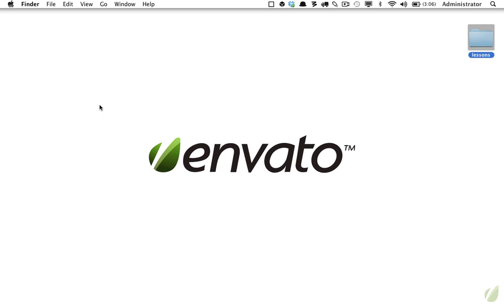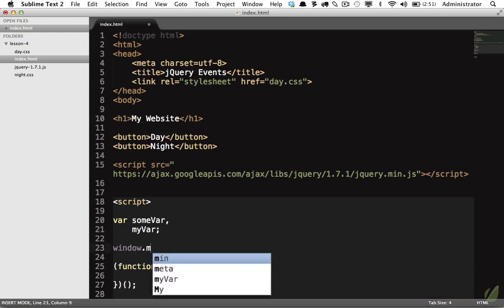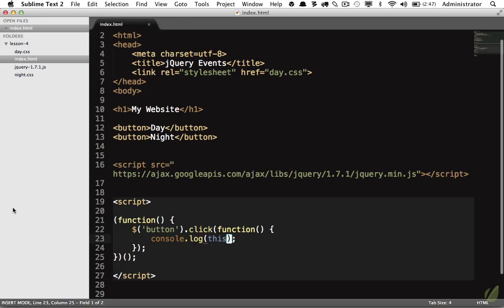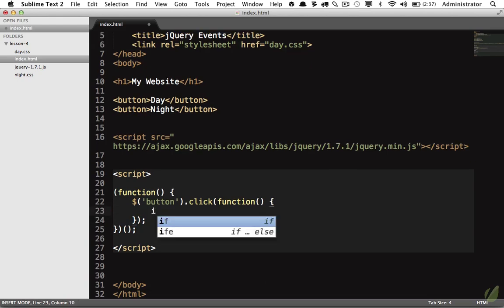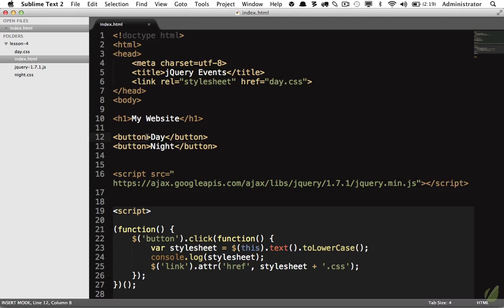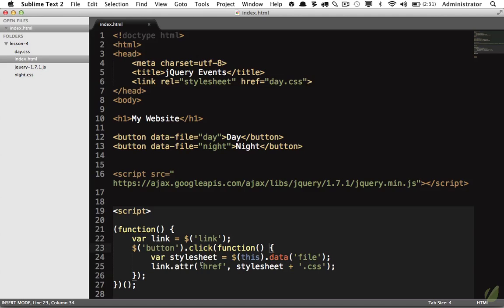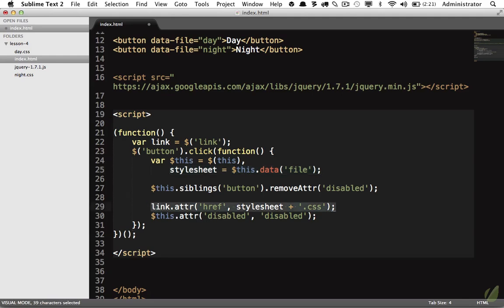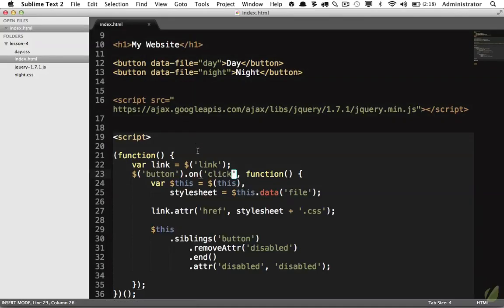Learn JQuery SQL 23 Events 101